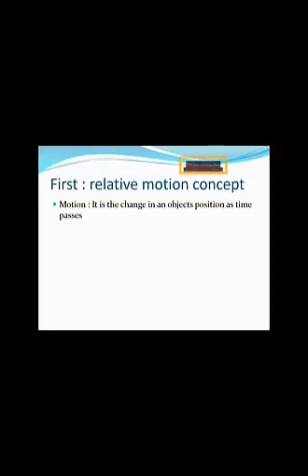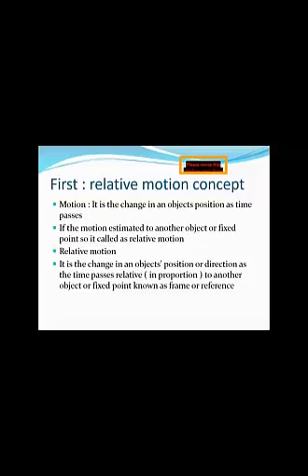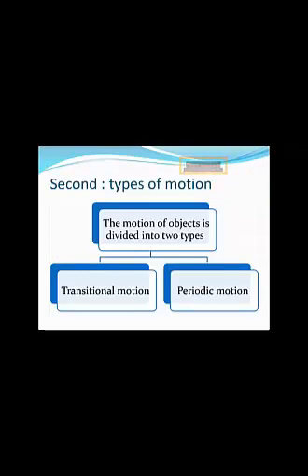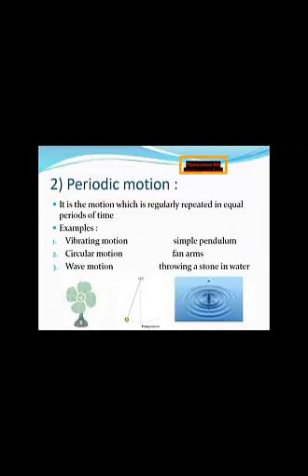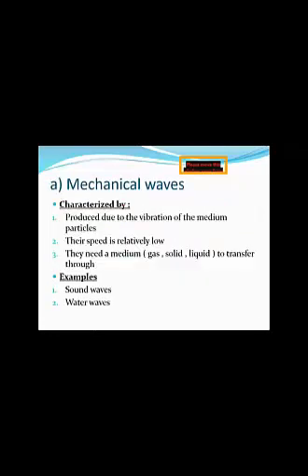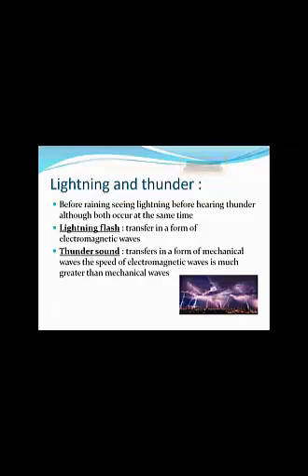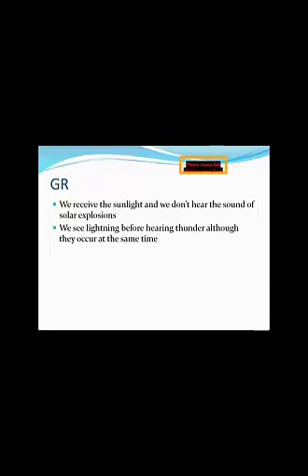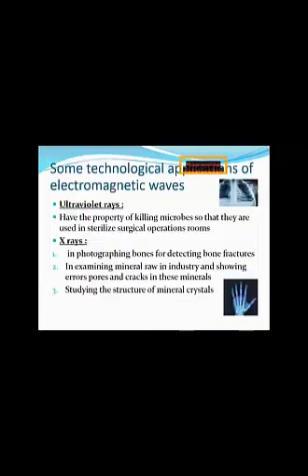lesson 3 unit 2